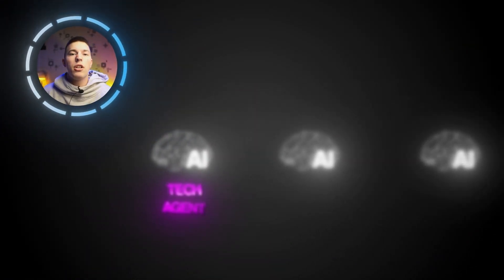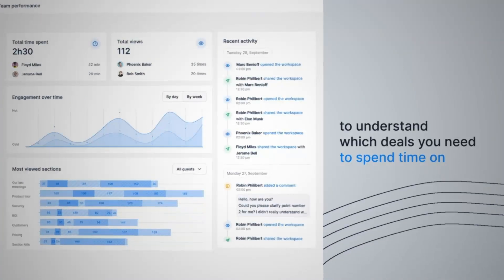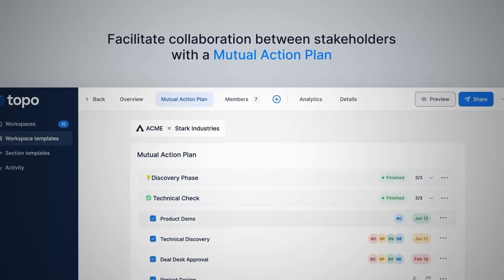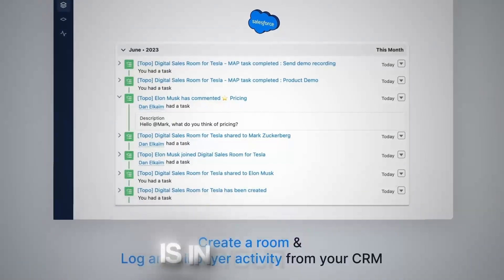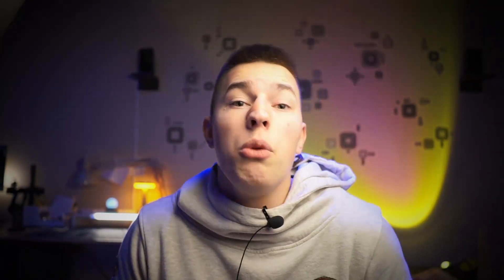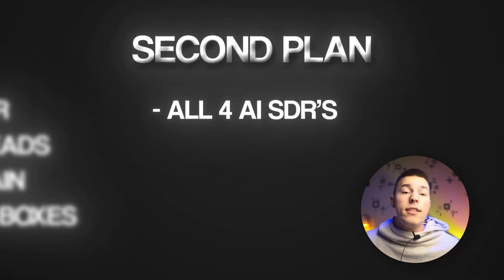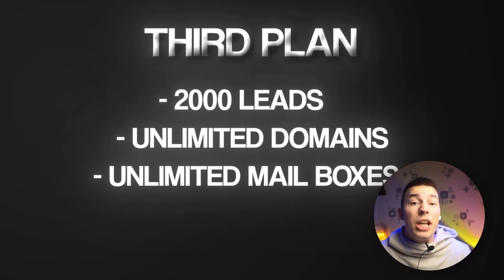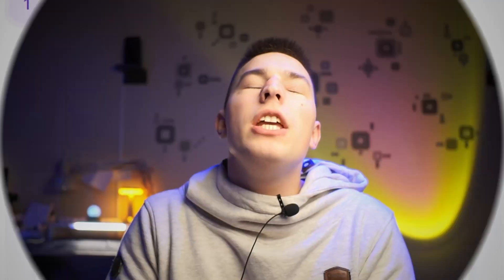Topo.io AI SDR Review: Everything You Need to Know!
Welcome to our in-depth review of Topo.io, the revolutionary AI Sales Development Representative (SDR) tool that’s transforming the way businesses approach sales! In this video, we will cover everything you need to know about Topo.io, including its features, benefits, pricing, and how it compares to other sales tools on the market.

Discover how Topo.io leverages artificial intelligence to enhance your lead generation process, streamline outreach, and improve overall sales efficiency. We’ll provide a comprehensive walkthrough of its user interface, showcasing how easy it is to navigate and utilize the platform to maximize your sales potential.

Whether you're a small business owner or a sales professional looking to elevate your performance, this review will give you valuable insights into how Topo.io can fit into your sales strategy. We’ll also share real-world examples and testimonials from users who have successfully integrated Topo.io into their workflows.

Don’t miss out on this essential guide to Topo.io AI SDR!

Timestamps:
00:00 - Intro
00:11 - Topo.io AI Agents
00:31 - Ai SDR Features
01:56 - Topo.io Features
02:24 - Topo.io Pricing
03:23 - Topo.io alternative